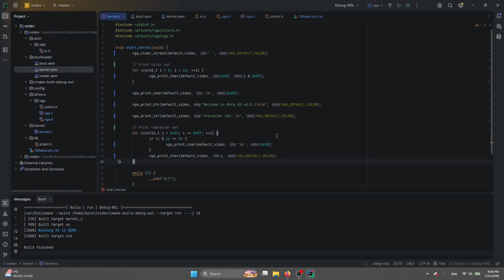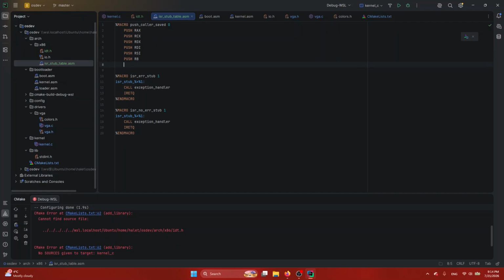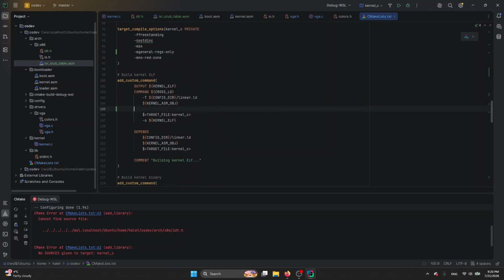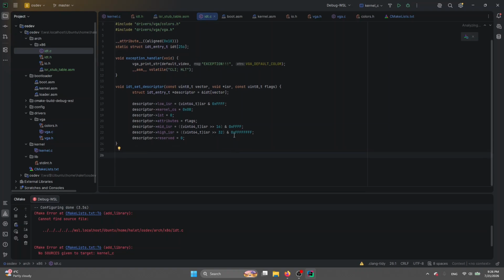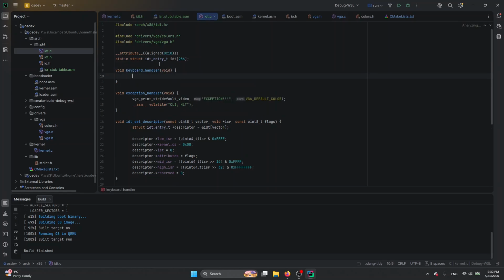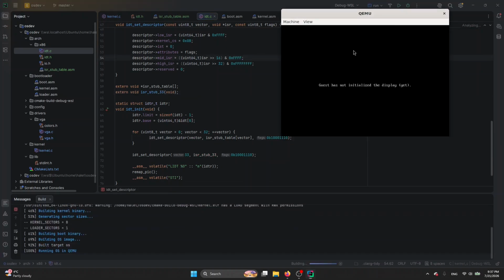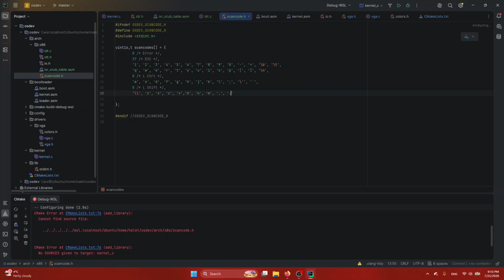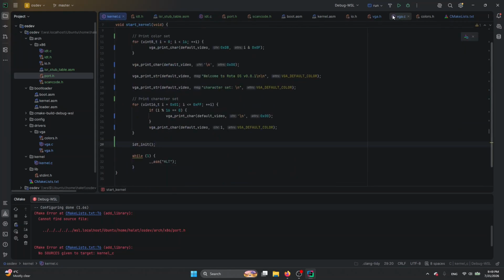Implementing interrupts inside my own OS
In this video I implement the Interrupt Descriptor Table (IDT) inside of my own custom operating system to allow for exception handling and keyboard input